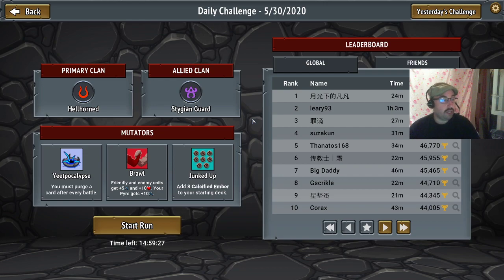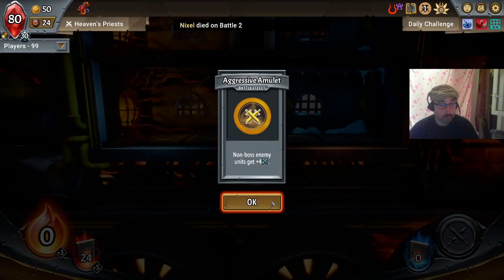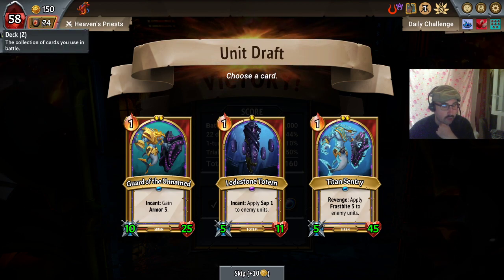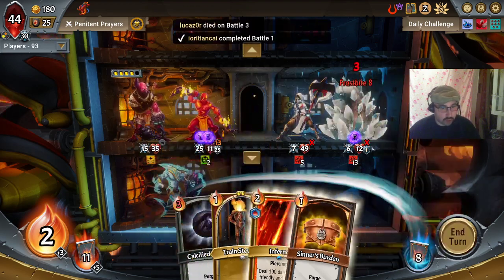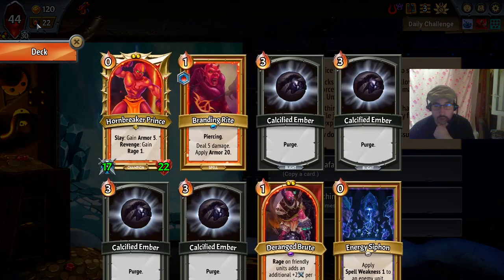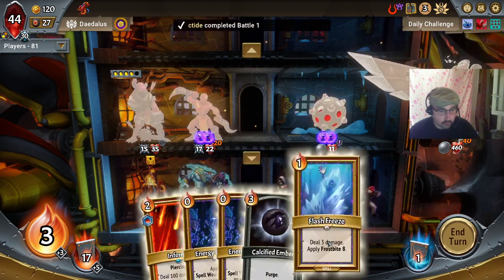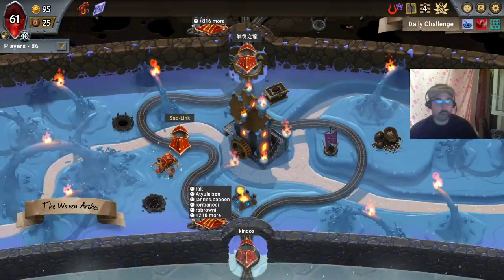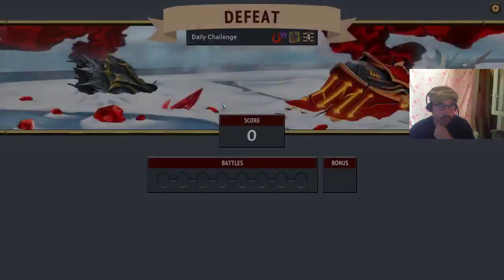Daily Challenge 30/05/2020 - Hellhorned/Stygian - Yeetpocalypse, Brawl, Junked Up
Full run of Monster Train - Daily challenge of 30 May 2020 -- Watch live